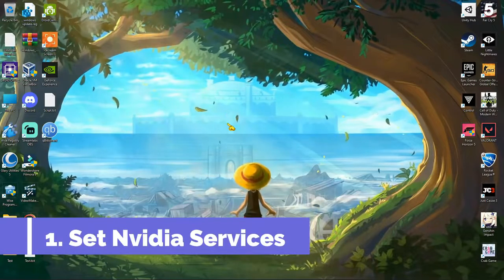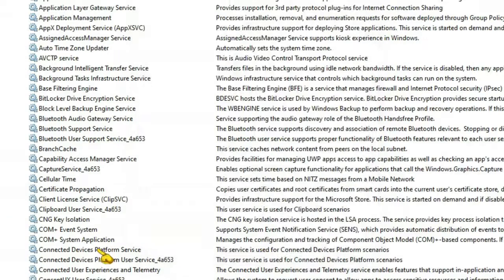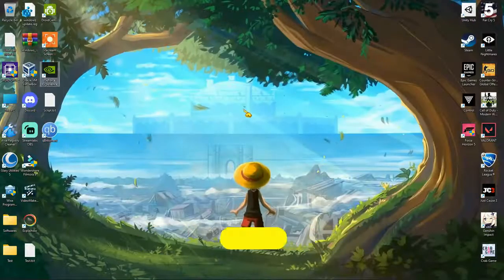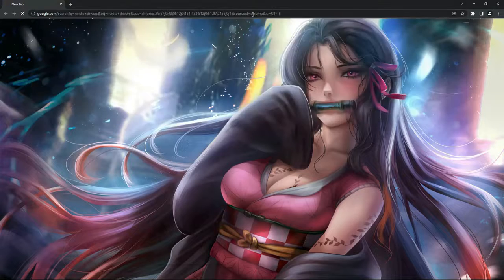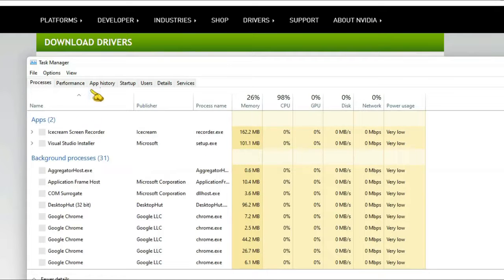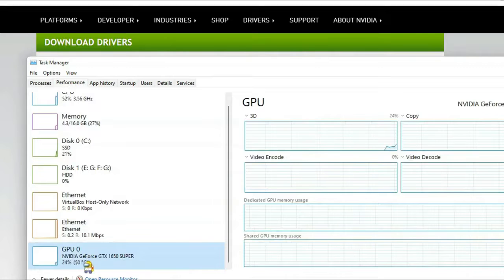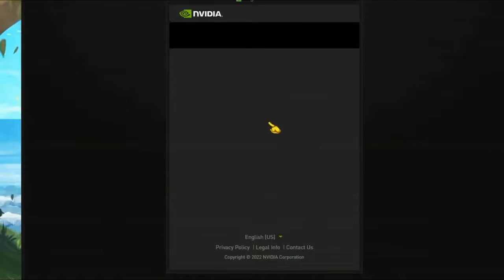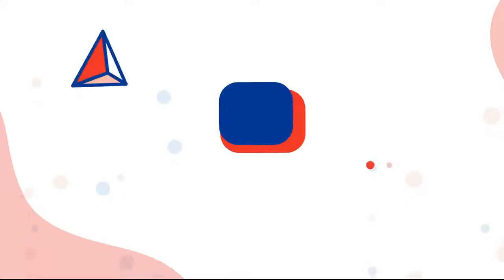How to fix Geforce experience error code 0x0003 Windows 11-10 | Fix Geforce Experience not working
Recommended: MiniTool Partition Wizard Free
Geforce experience error code 0x0003 Windows 11-10 | How to Fix Geforce Experience not working in windows 11/10.

in this video I'll show you how to fix nvidia geforce experience error code 0x0003 in windows 11/10.

It's very simple and easy.

Or else you can re-enable all the nvidia services and make them automatic so that you won't get any nvidia geforce experience error code 0x0003 in windows 10/11 ever again.

Just watch the video and you will know how to fix error code 0x0003 on geforce experience in windows 11-10.